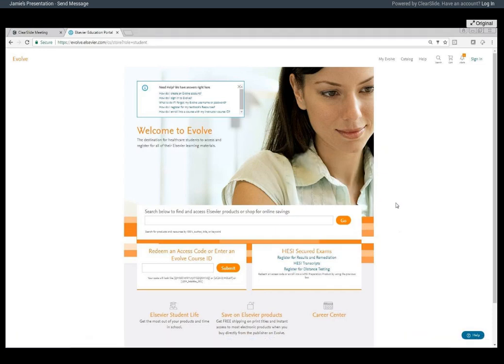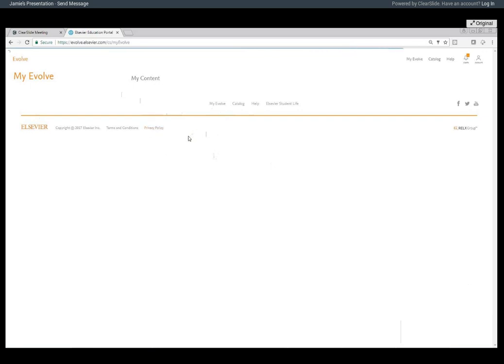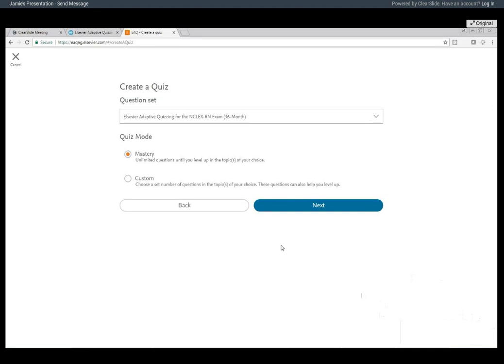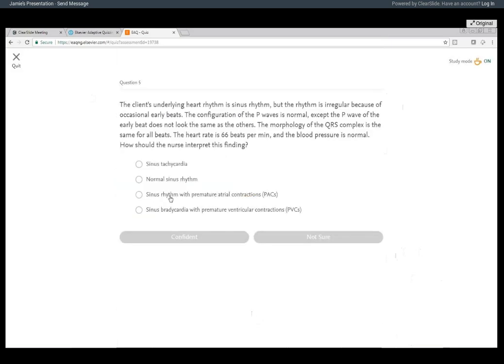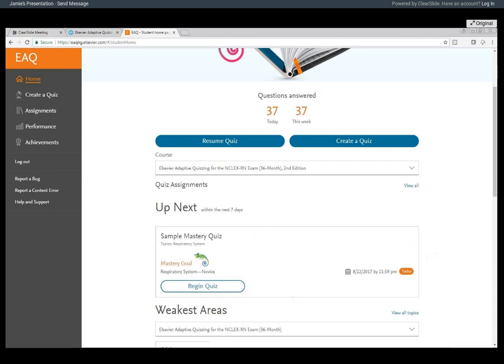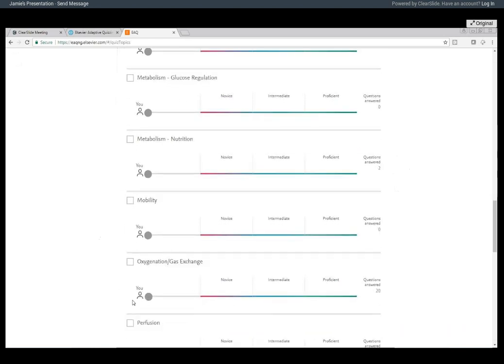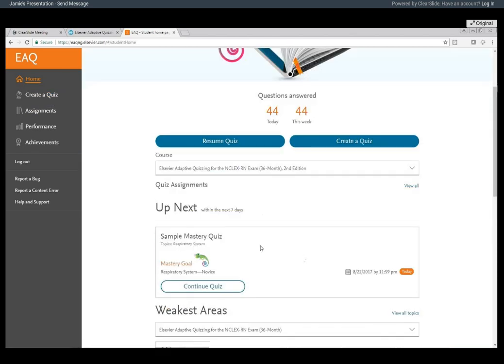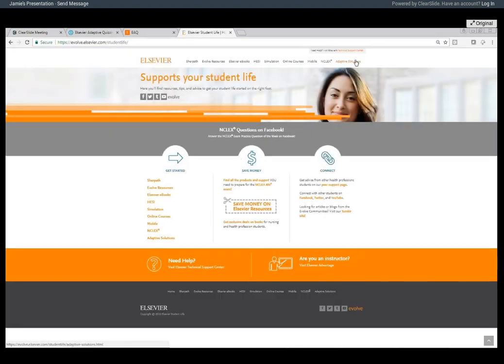EAQ for NCLEX Student Demo